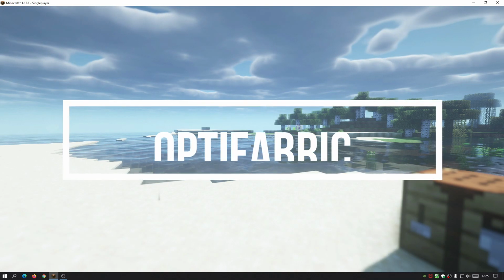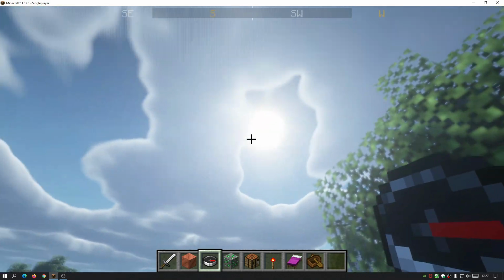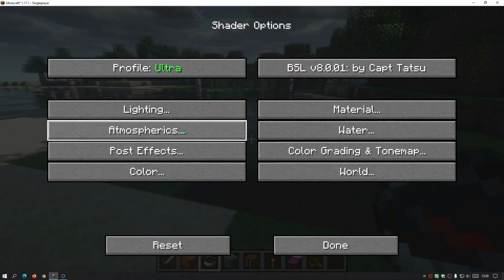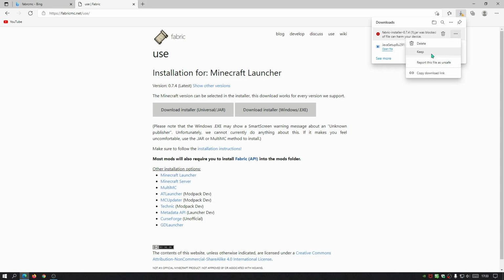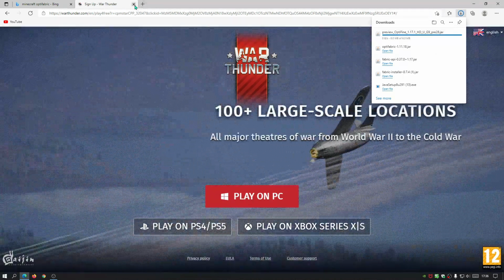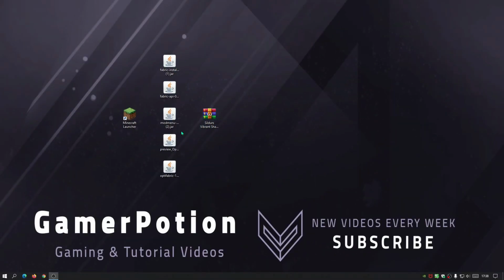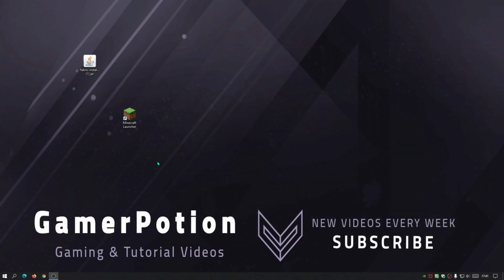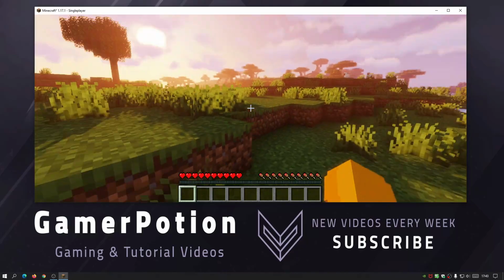Minecraft Java 1.17.1 OptiFabric (Use OptiFine + Fabric At the Same Time!) Install Tutorial 2021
In this Minecraft Java Shaders & Mods Tutorial, I show you how to download and install OptiFabric for Minecraft Java 1.17.1 Caves and Cliffs. You can then use OptiFine and with Fabric together at the same time so you can use Mods & Shaders together at the same time! In this video I use the example of BSL Shaders version 8.0.01 and the Compass Ribbon Mod. At the moment OptiFine is in preview build so you cannot use Forge with it. OptiFabric solves the issue as we can now use Fabric for mods so this allows us to combine both OptiFine and Fabric and use Mods and Shaders together at the same time and play our survival/adventure worlds :)